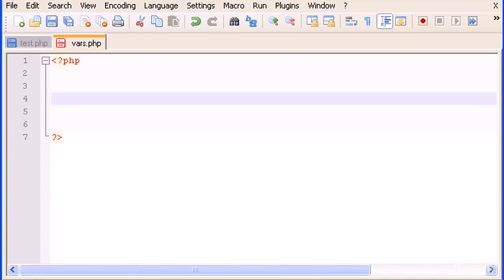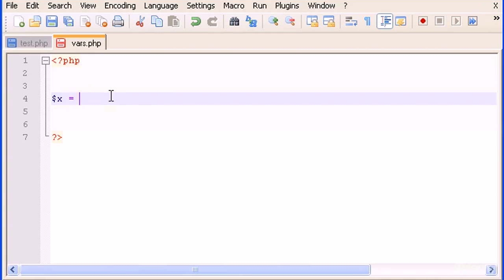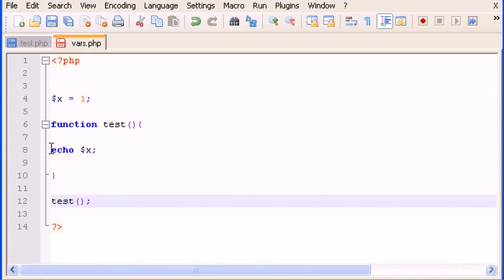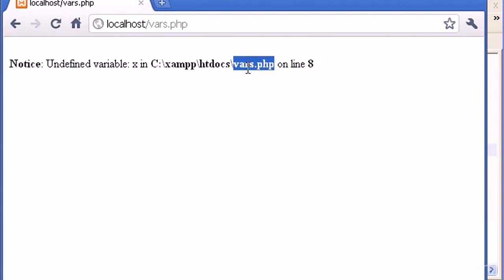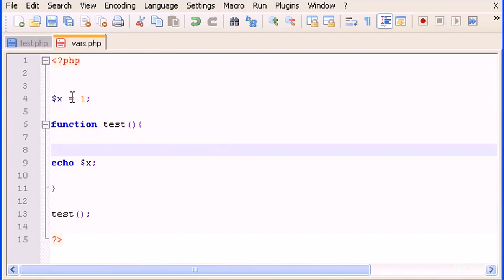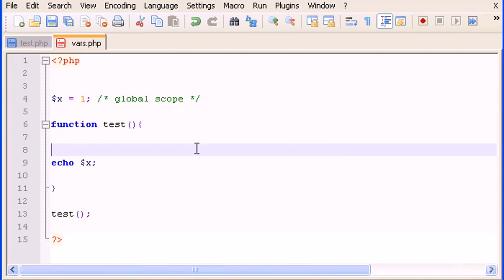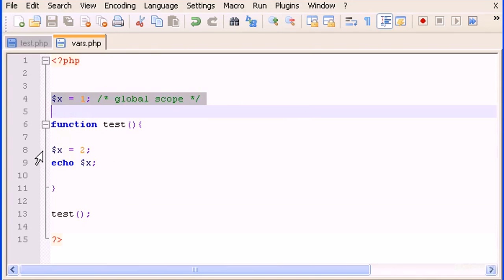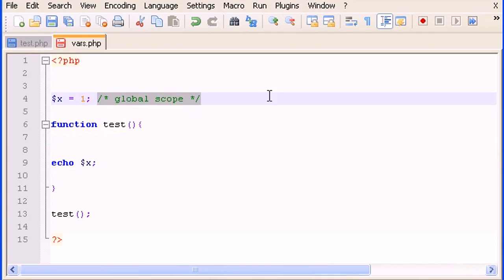07 Variable Scopes (Section PHP & MySQL)